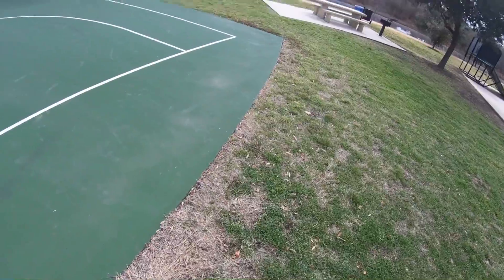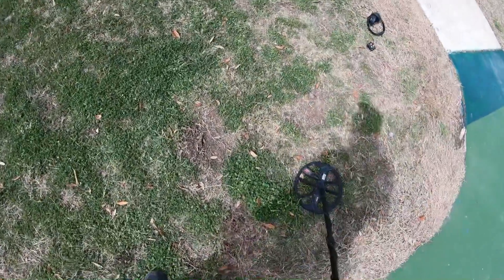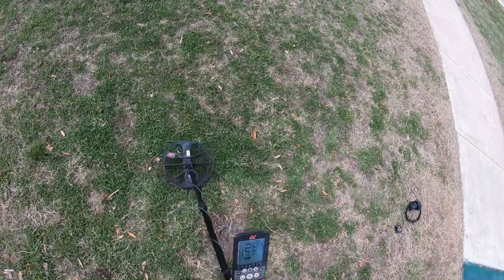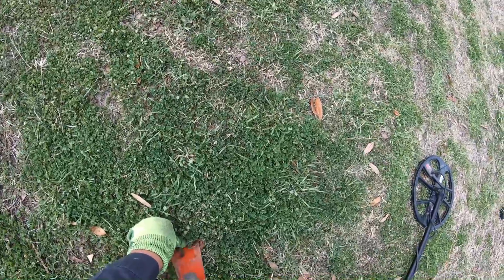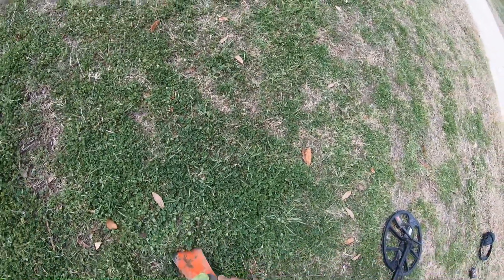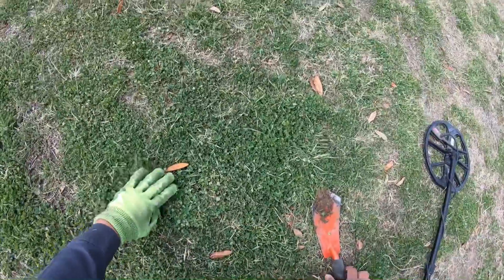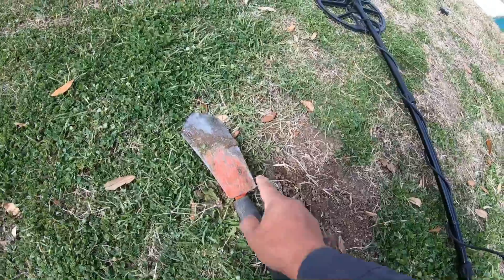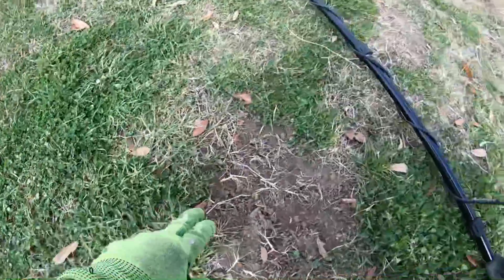Dig Better Faster Plugs With Raptor 31c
This is one of my favorite shovels it’s a good investment
Predator Tools Raptor 31c